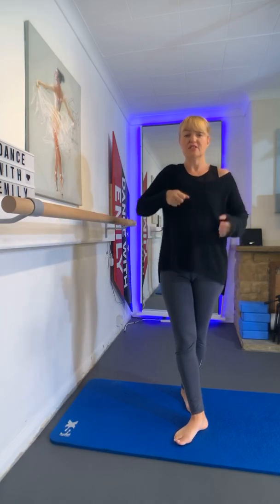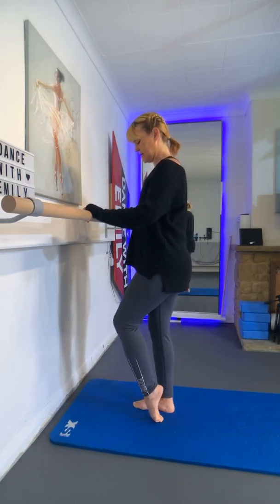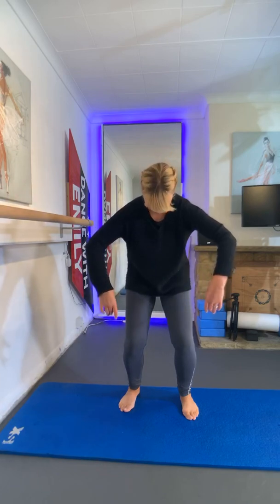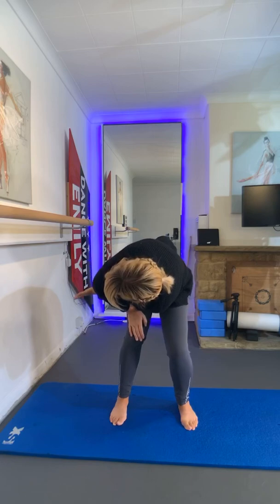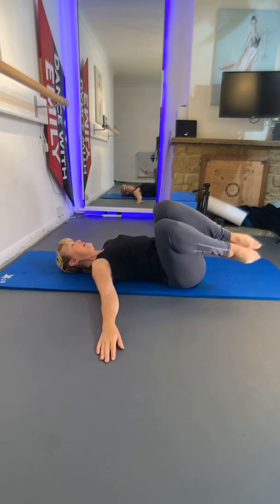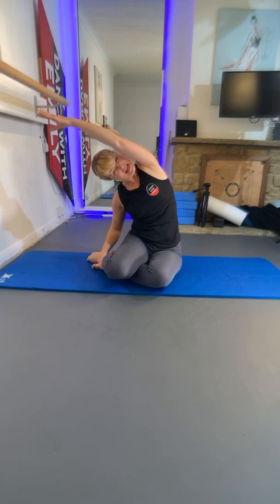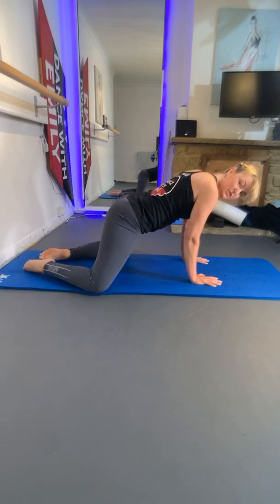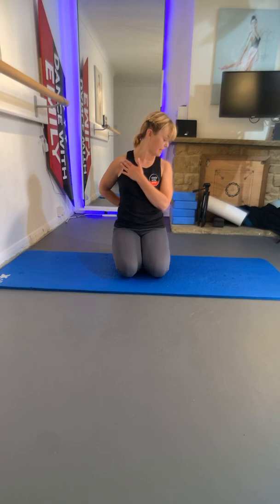Dancers morning movement